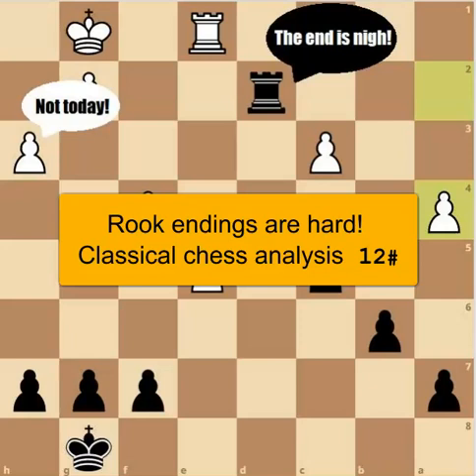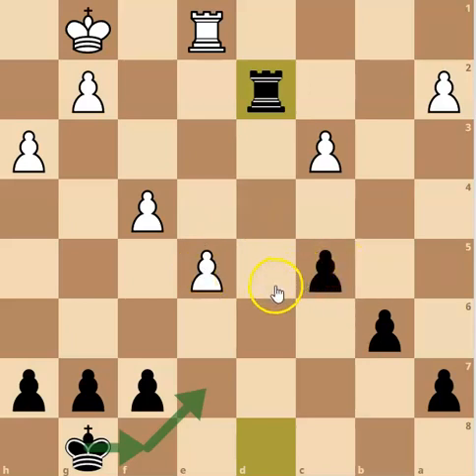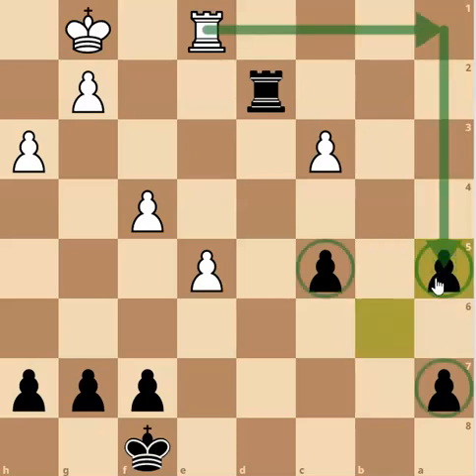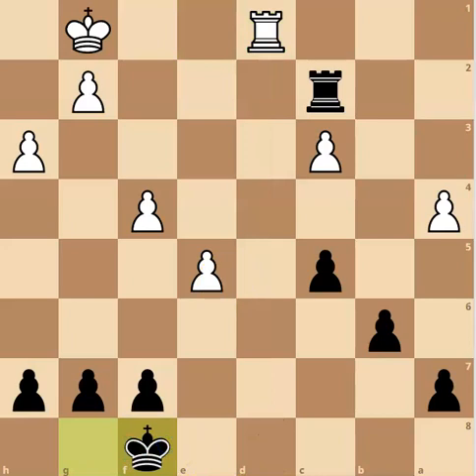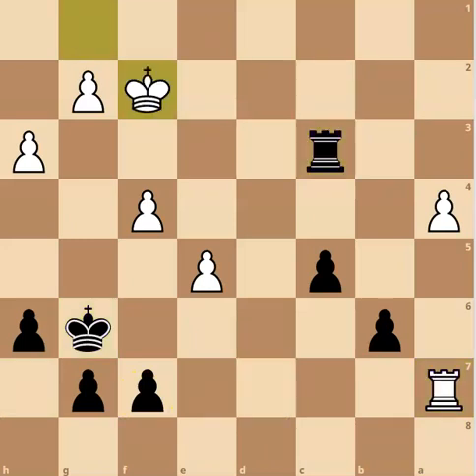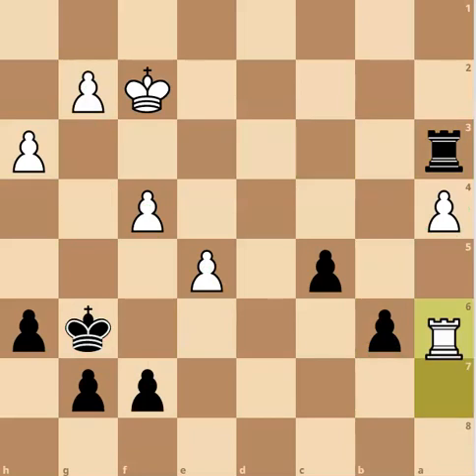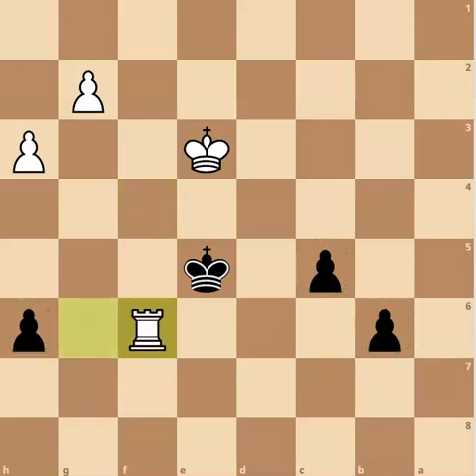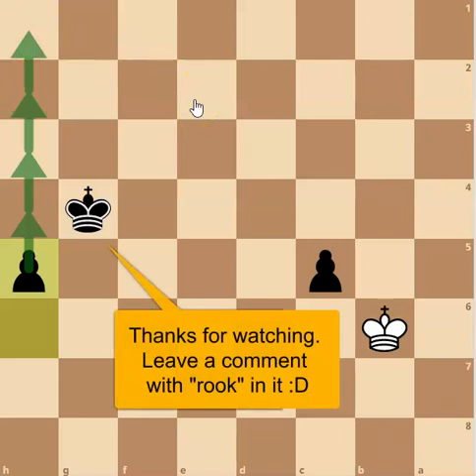Rook endings are hard! Classical Game analysis 12#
A tough endgame position where a slightest inaccuracy has a big consequence!